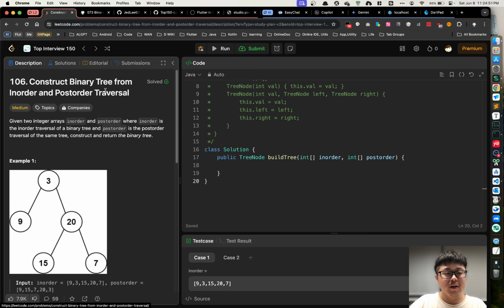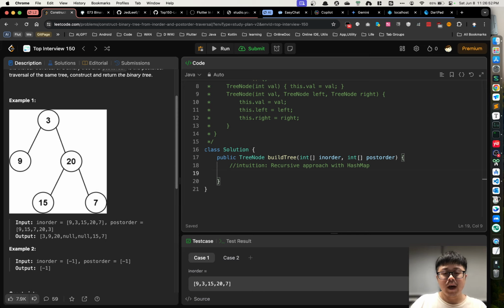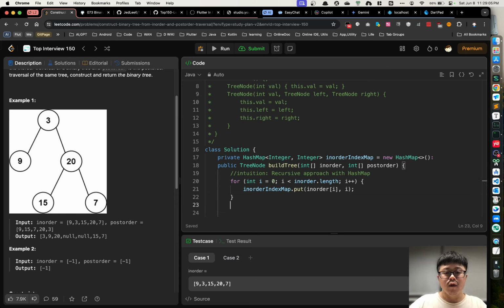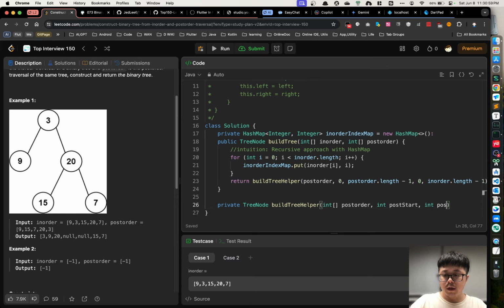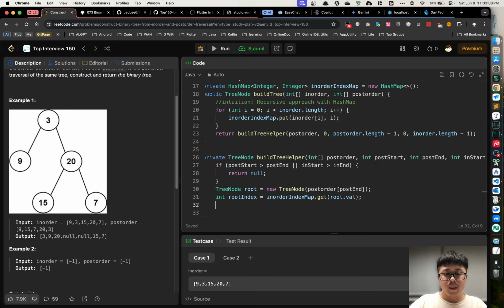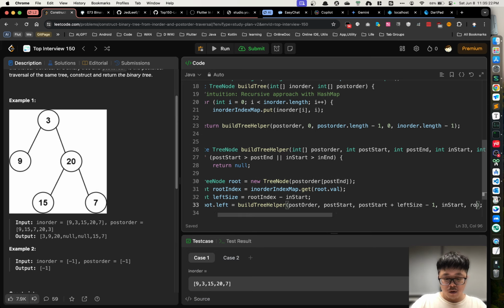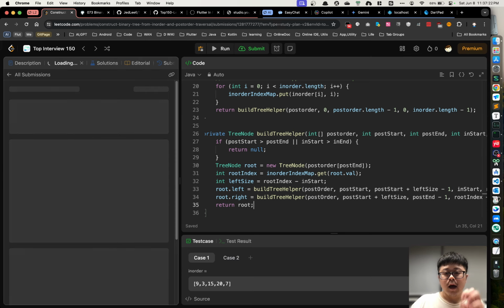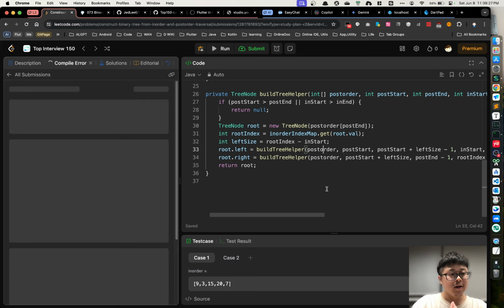LeetCode Quick Review Vlog: Problem 106 - Construct Binary Tree from Inorder and Postorder Traversal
Hi, guys! I'm Jed, and welcome to my LeetCode review vlog where I tackle the 106th LeetCode problem, Construct Binary Tree from Inorder and Postorder Traversal. I recently had a moment of inspiration and decided to document my journey of solving this LeetCode problem to enhance my problem-solving skills and oral expression. This video marks my early attempt at recording such content, and I appreciate your patience and support throughout this process. Thank you for joining me on this learning adventure!